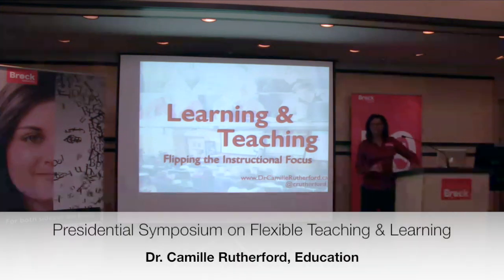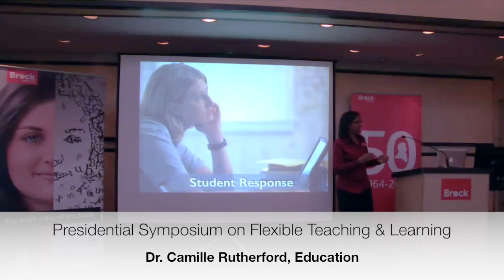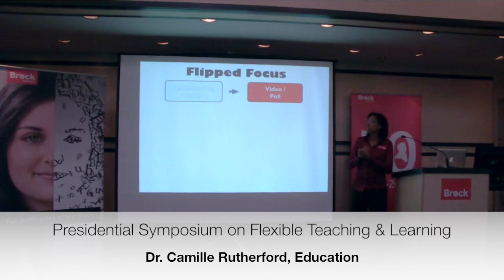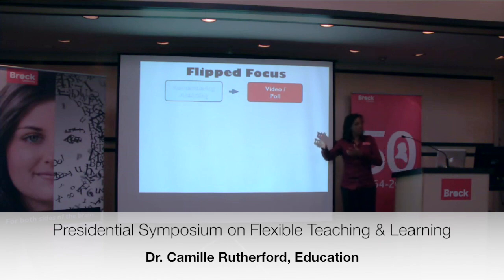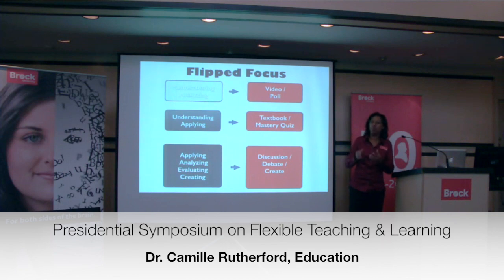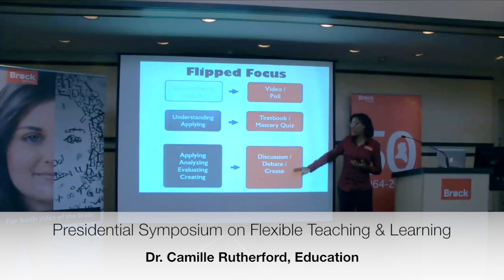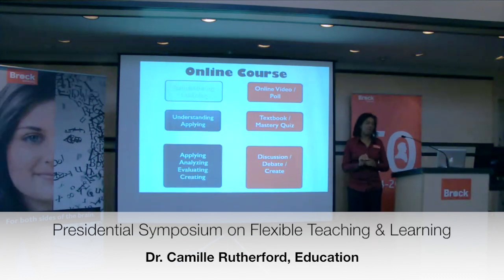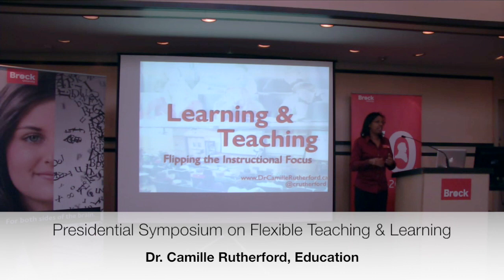Dr Camille Rutherford Presidential Symposium on Flexible Teaching & Learning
Dr Camille Rutherford, Education discusses flipping the instructional focus at the Presidential Symposium on Flexible Teaching & Learning.